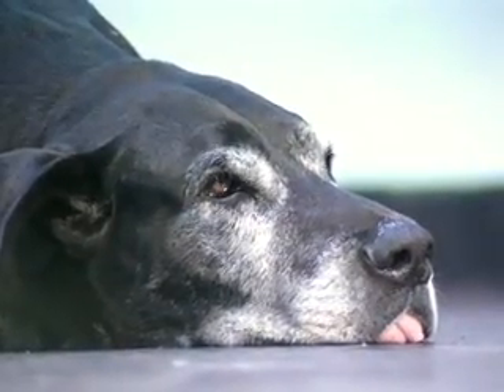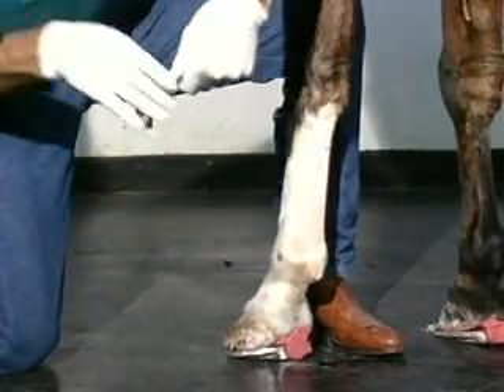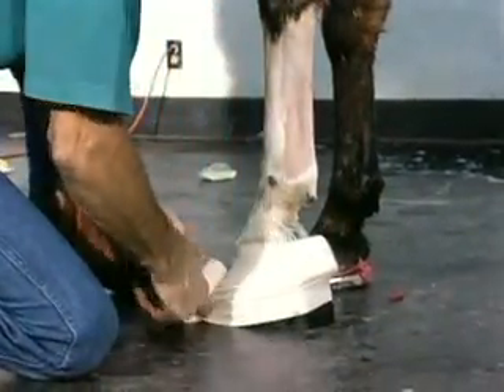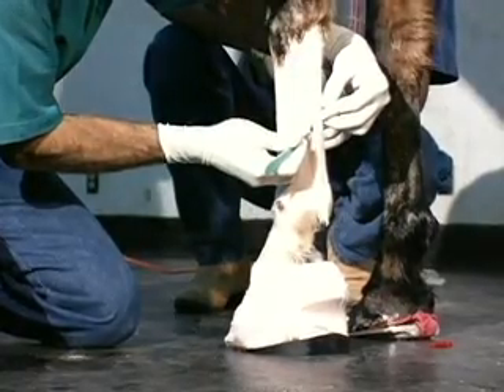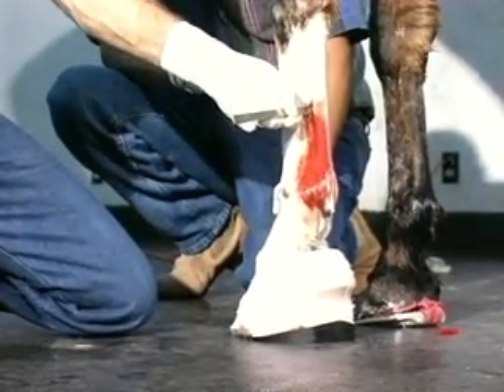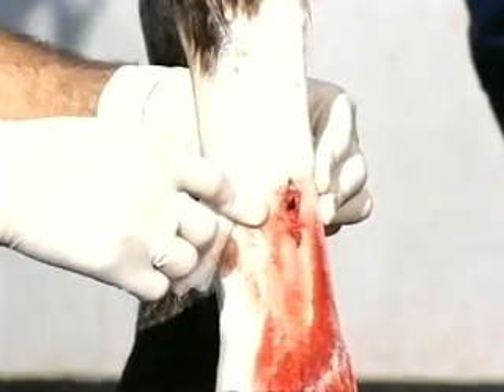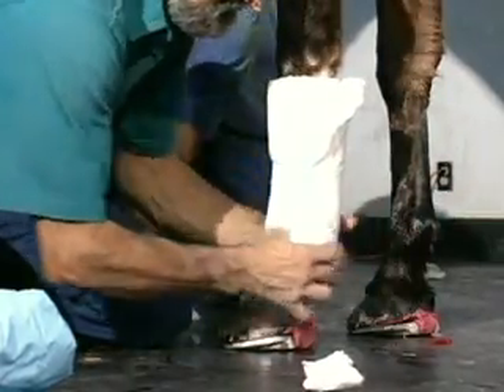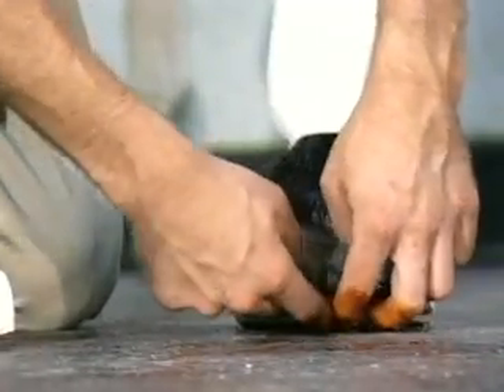Dr. Redden - Deep Flexor Tenotomy (1987)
This video by Dr. Redden demonstrates the Deep Flexor Tenotomy.
In 1987, Dr. Redden made a series of instructional videos for the purpose of continuing education at International Equine Podiatry Center in Versailles, KY.  Although dated, these videos are uploaded for their educational and historical importance.  NANRIC is Your Source for Equine Podiatry Products & Knowledge.  for more information.